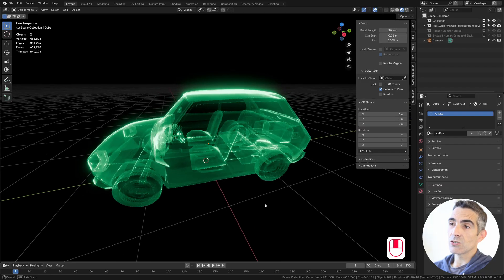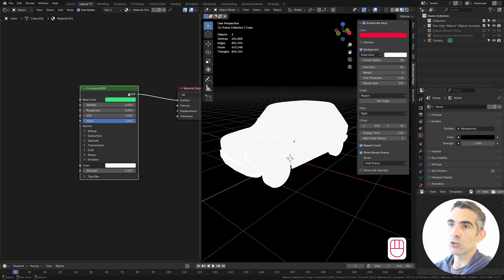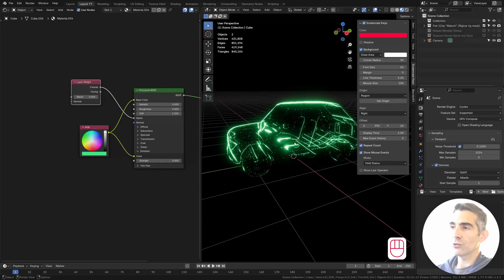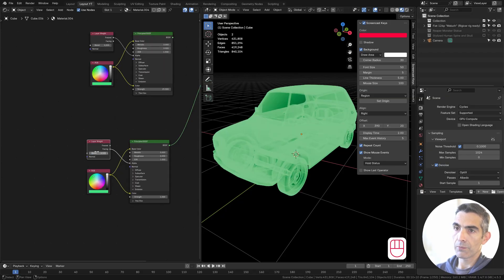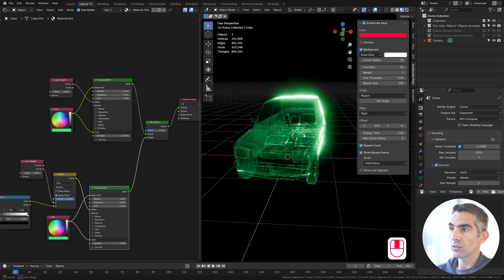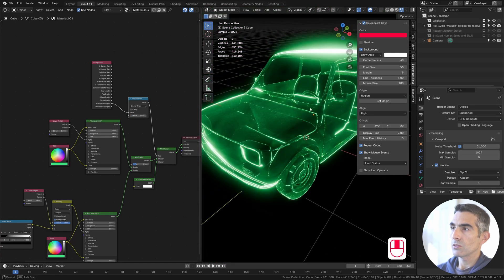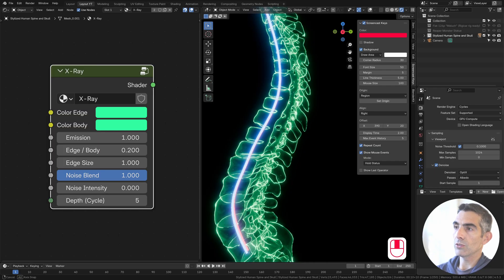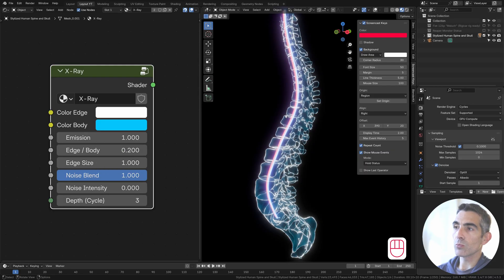How to Build X-Ray Shaders in Blender FAST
Discover how to create stunning X-ray materials in Blender with this new Blender tutorial! This video will guide you through using Blender nodes to achieve an impressive X-ray effect in Blender, perfect for technical and medical applications, as well as for creating ethereal looks for ghosts and spirits. This material is ideal for Blender animation or 3d visualization, or simply for experimenting with EEVEE and Cycles Blender materials.